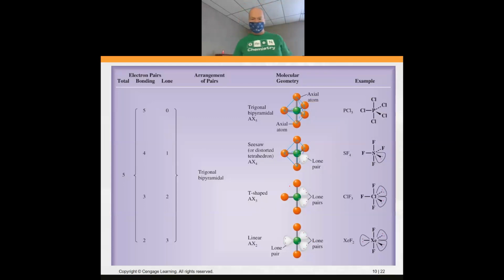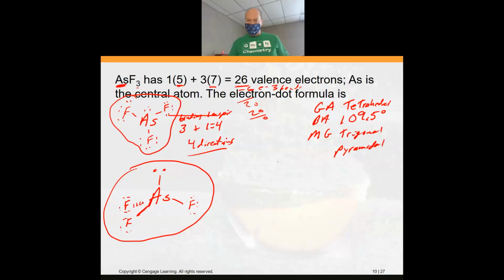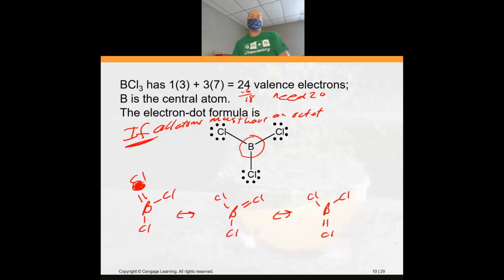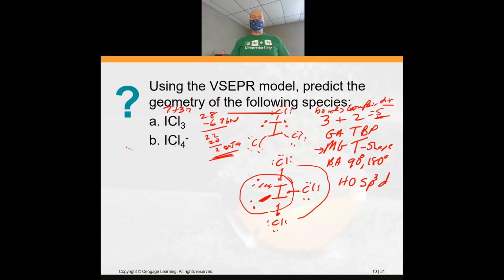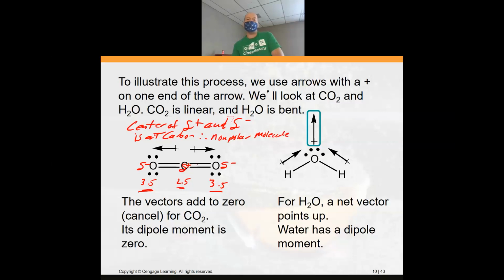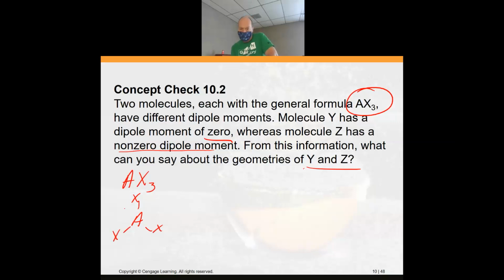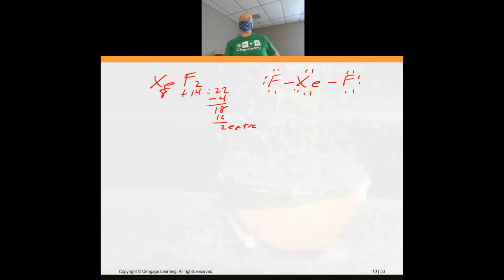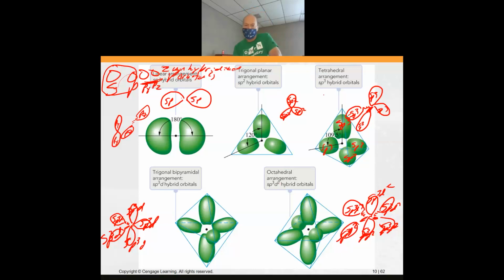CHE 150 ch 10 p1